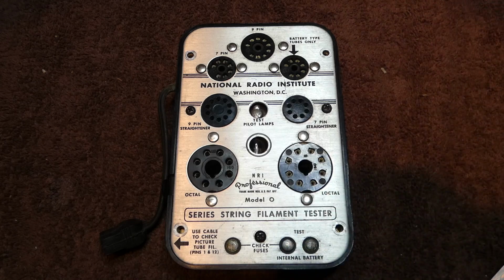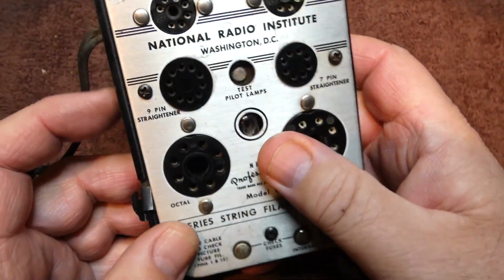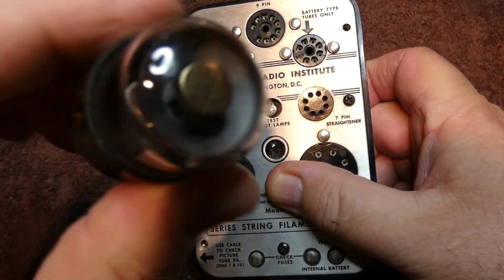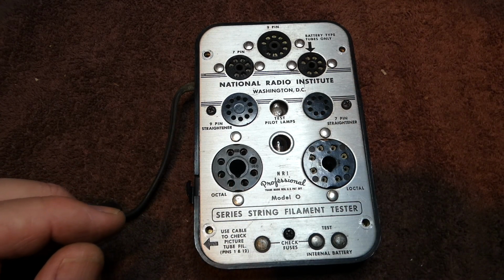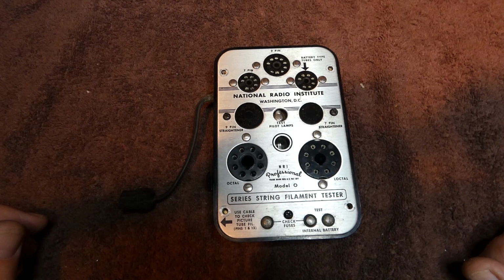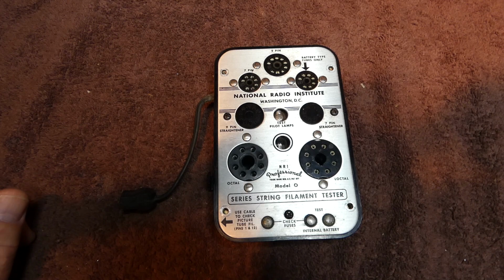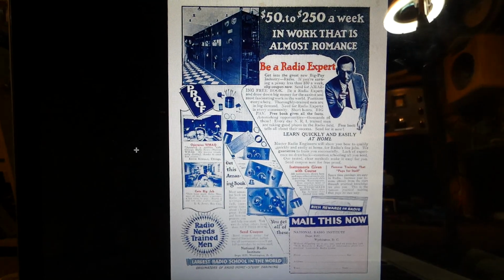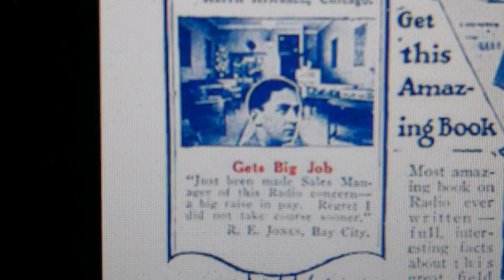Neat Item found in a box "O" stuff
Life is like a box of yard sale stuff at a late TV repair guy's stuff